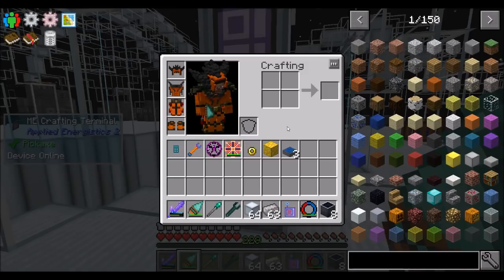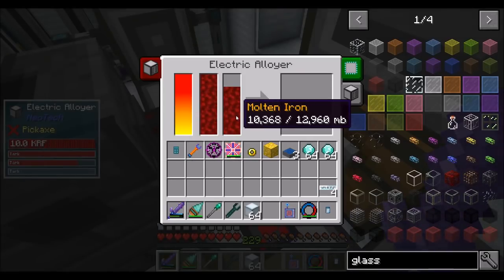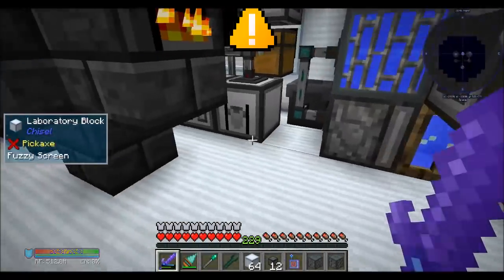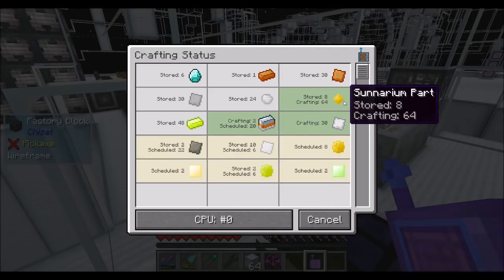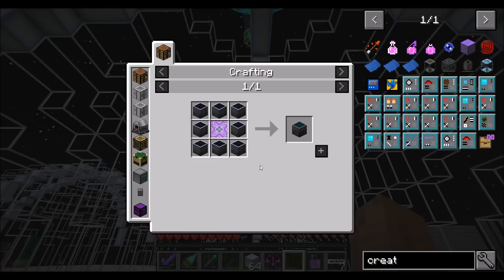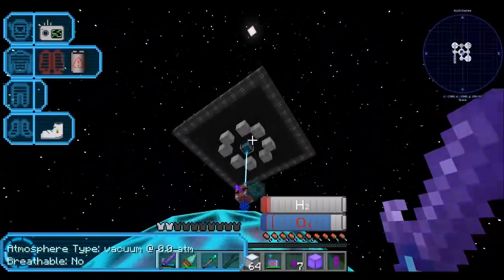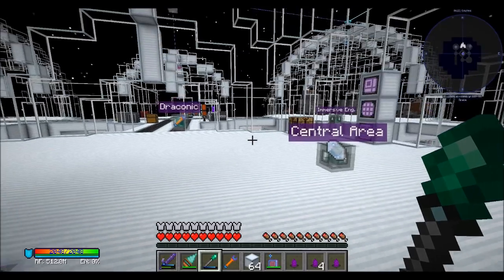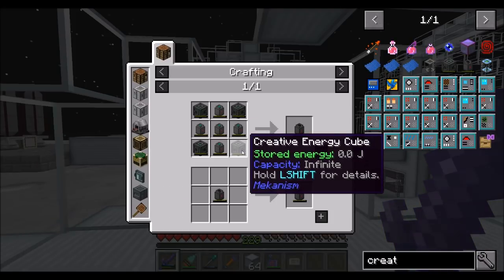AoE Ep 91 Creative Energy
Completing the (first) creative energy device!

DireDerp on the overwatch segment :) lol!